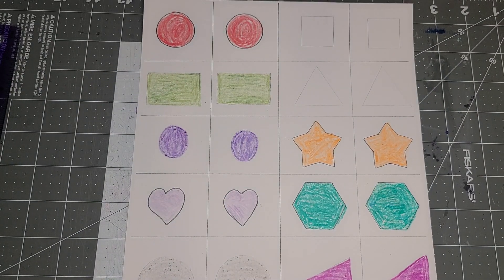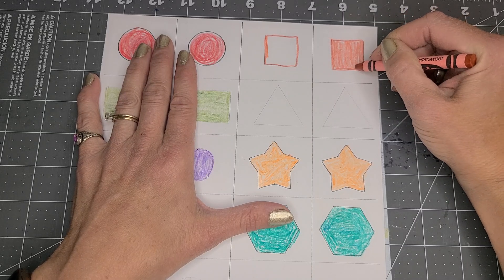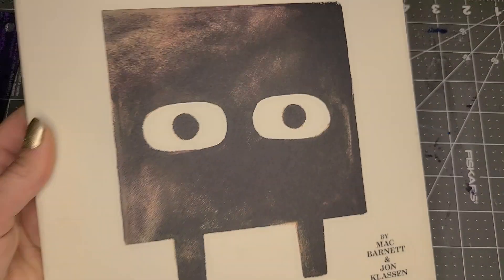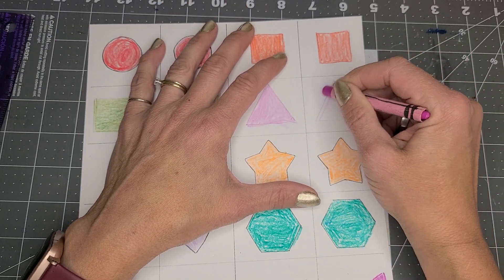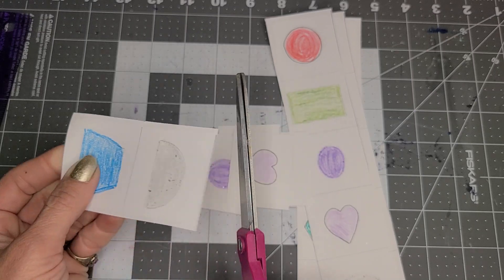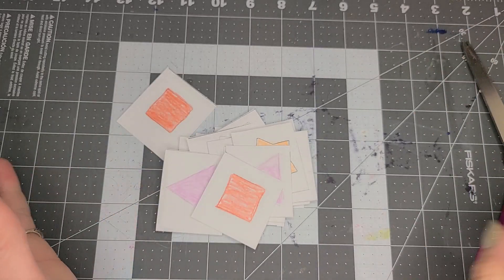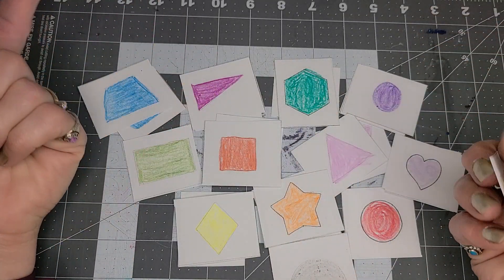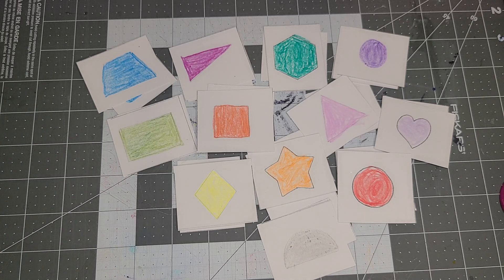Make your own shape matching game with your kids!